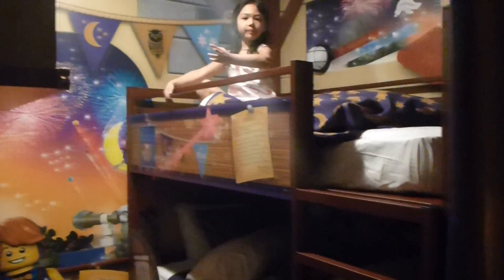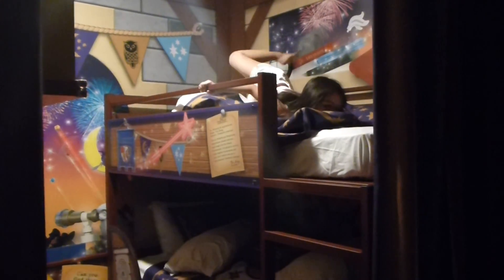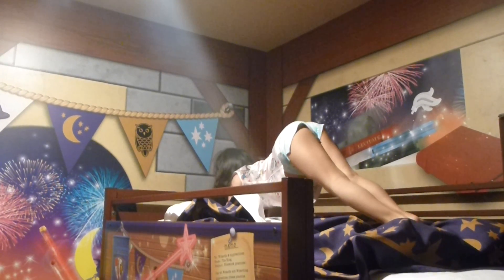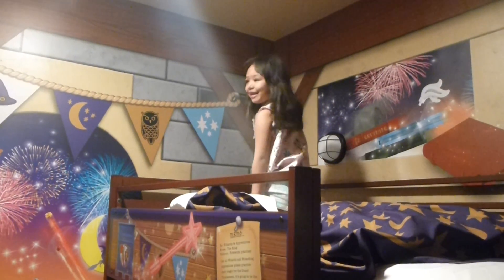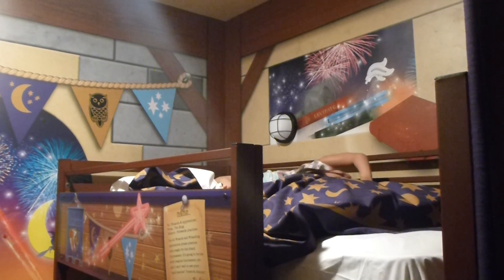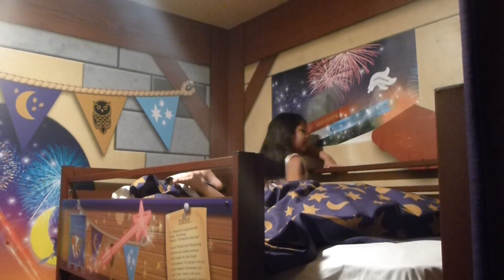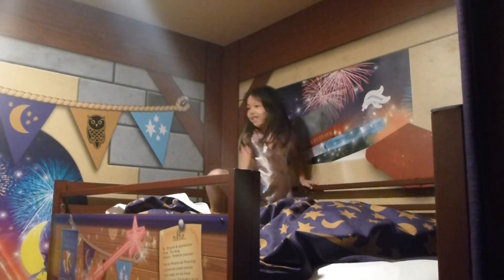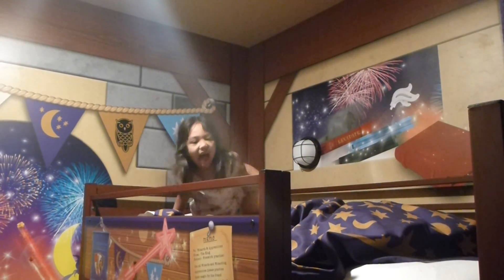Castle hotel Legoland room is magical